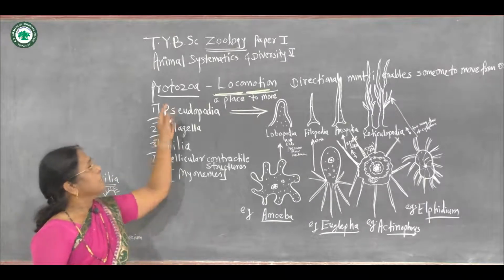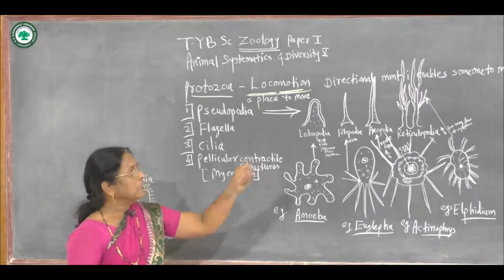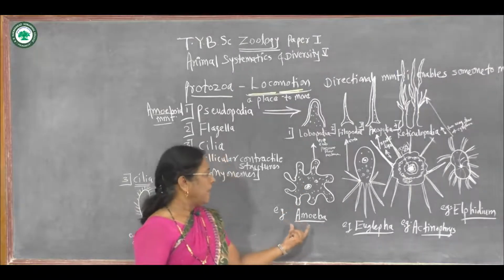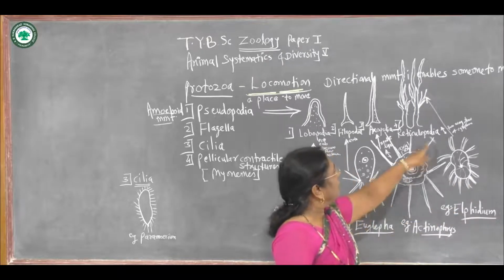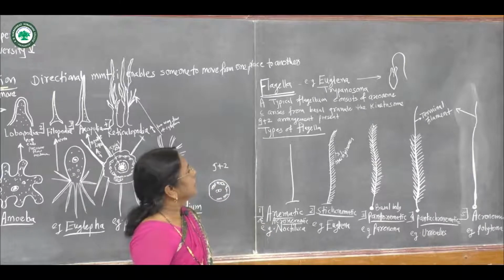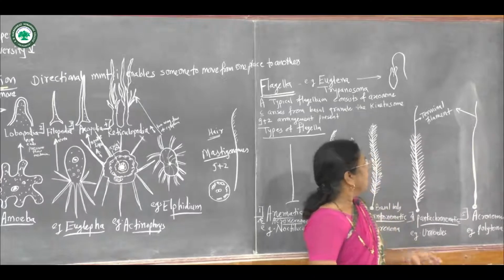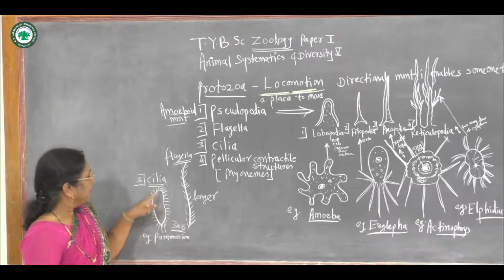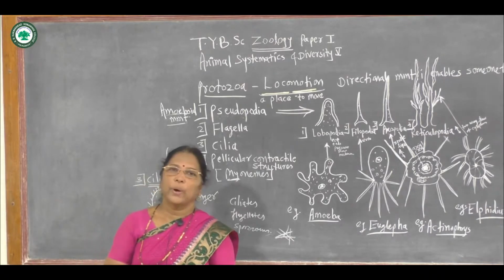T.Y.B.Sc. (Zoology Paper-I) || Topic: Protozoa || By Prof. Adhav U.K.